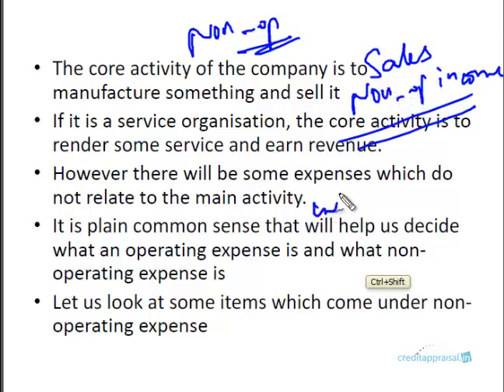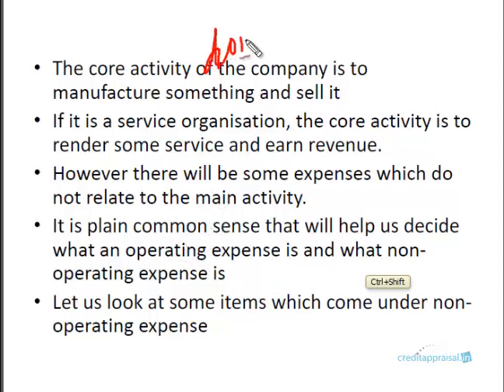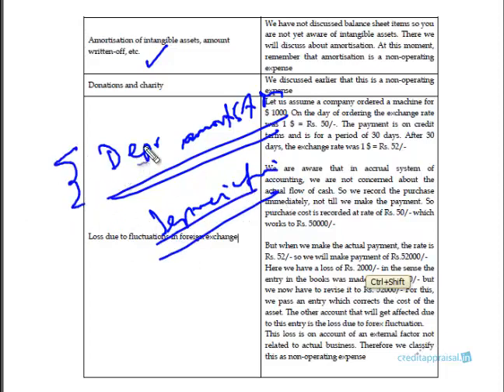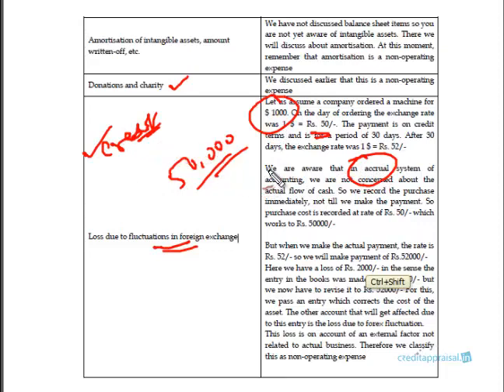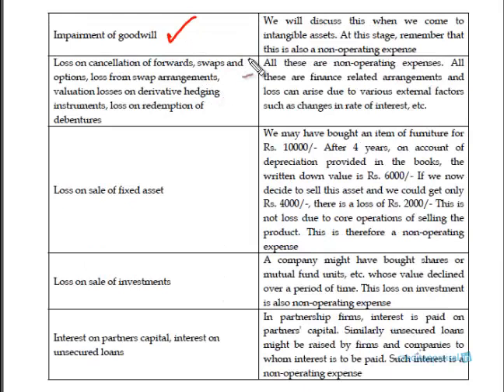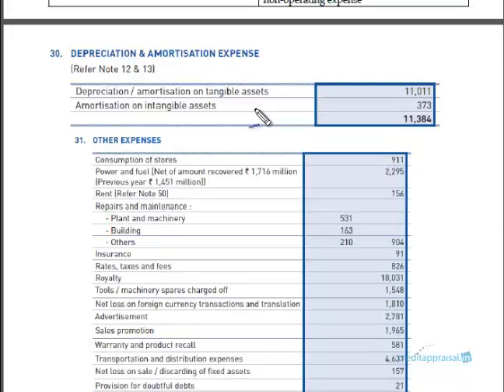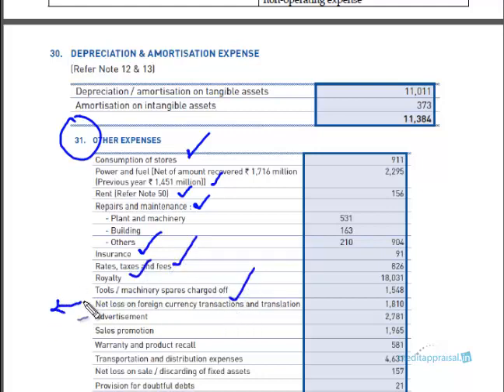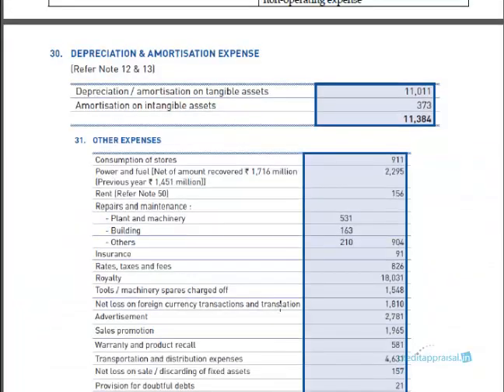non operating expenses